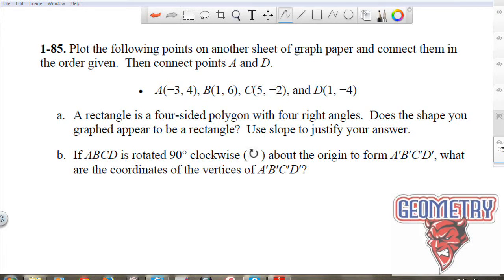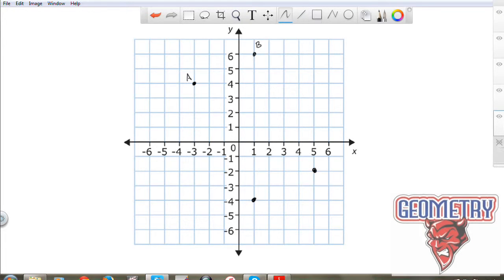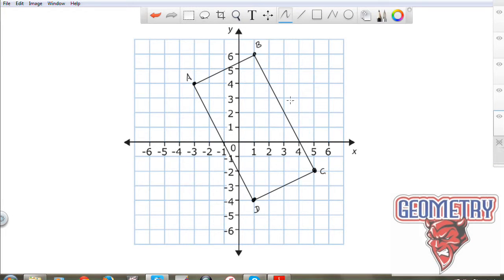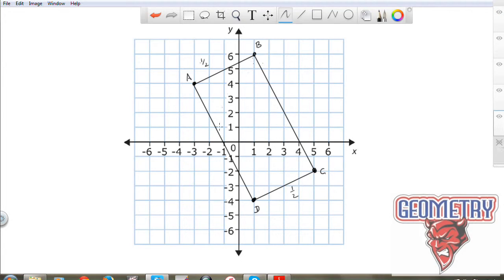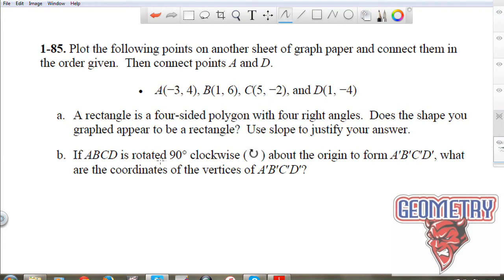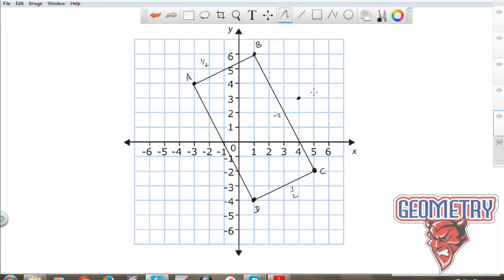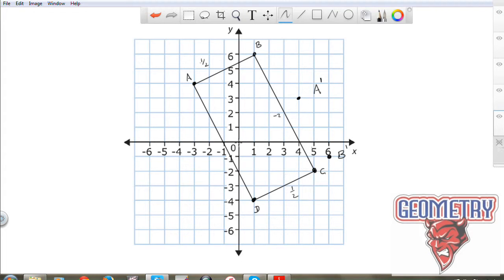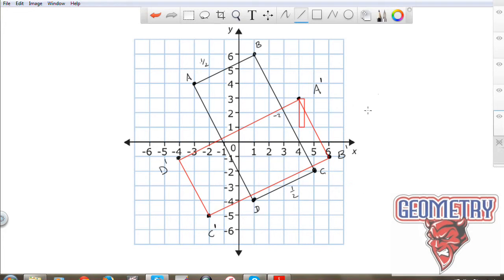Chapter 1 Problem 85